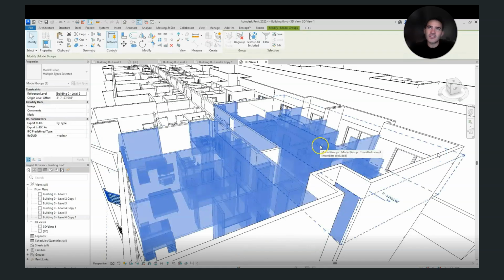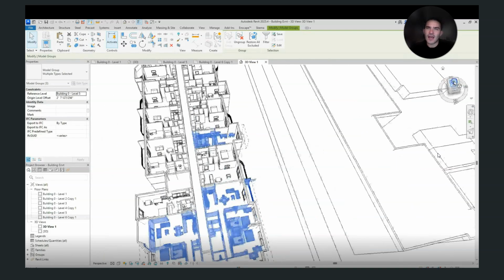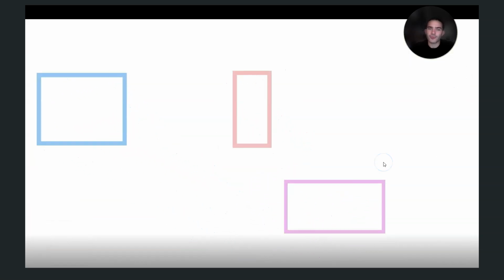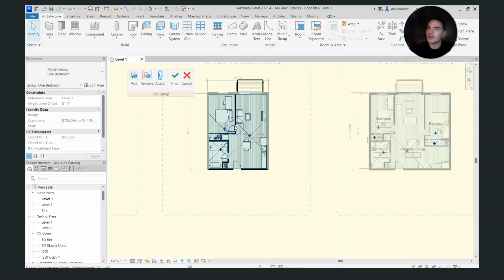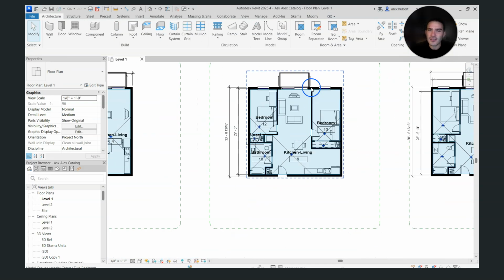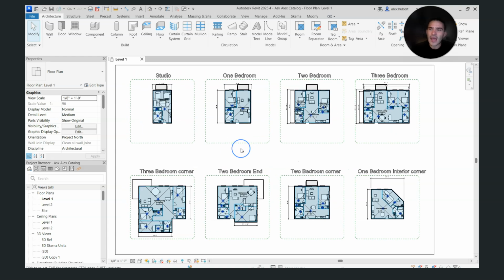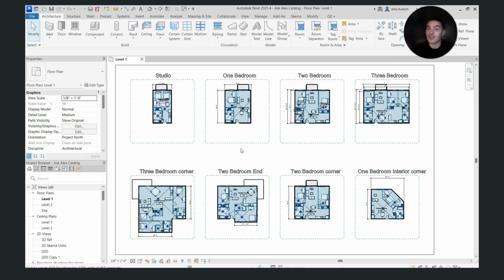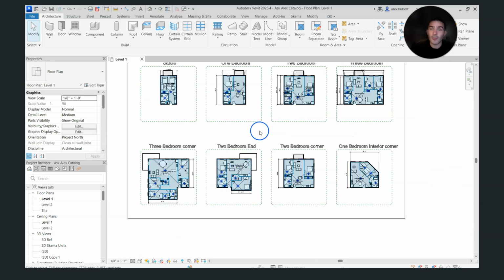Revit Essentials: Design Catalog Basics | Ask Alex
Learn how to set up the foundation for your Skema design catalogs using Revit model groups. Alex walks you through what you need in place before uploading, so your schematic layouts and BIM deliverables flow seamlessly from the start. Perfect for architects reusing Revit data across projects.